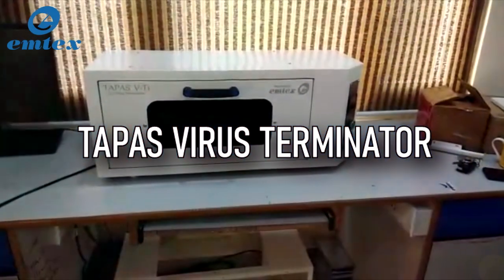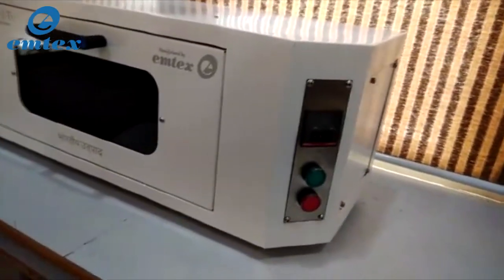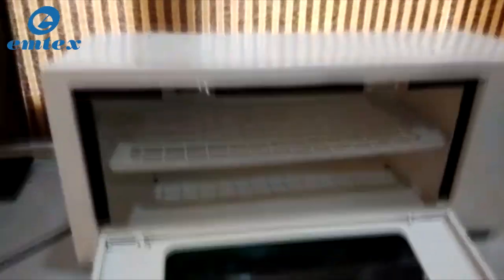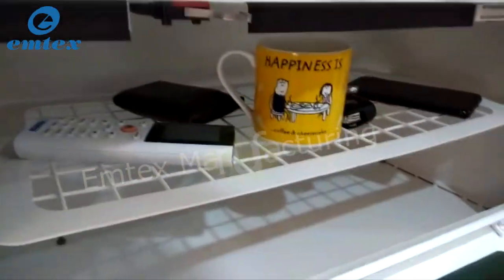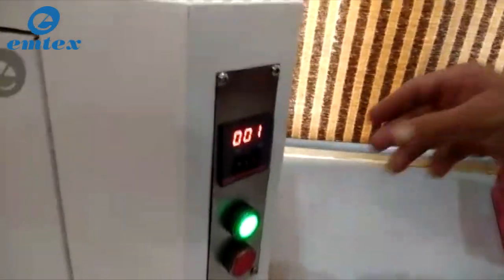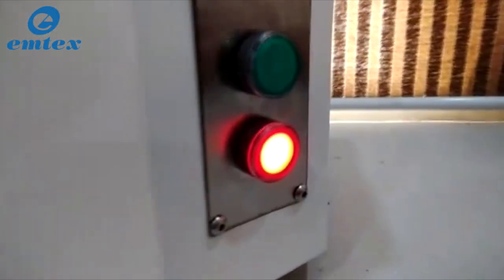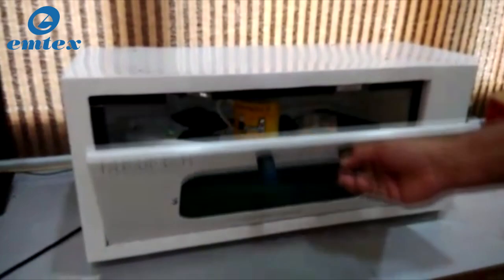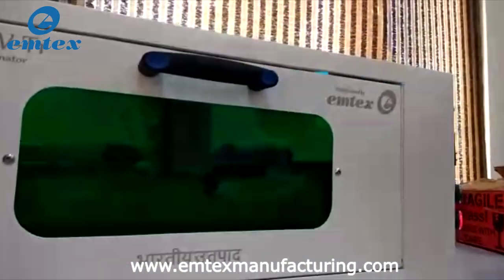TAPAS VIRUS TERMINATOR - EMTEX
Product by an IITian with technology endorsed by DRDO.

We all must prevent this virus from entering our homes/offices/factories/shops in this pandemic situation for fighting COVID-19.

WHY TAPAS VT

FOR Health & Safety against Coronavirus (Covid-19) & other Contagious Diseases.

UVC Disinfection within 1 minute
Adjustable digital timer for disinfection
Maximum effectiveness of 99.99% Safe and ease of use.
HOW TAPAS VT WORKS

Ultraviolet C lights inside the terminator disinfect the objects. The terminator emits 254nm UV light that kills any kind of bacteria and virus, like COVID-19, by destroying the molecular bonds that hold their DNA together. Unlike chemical disinfectants, UVC leaves no residues on the objects, needs no maintenance. It is clean and cost-effective. UV Disinfection is an efficient and fast technique for inactive bacteria, viruses, and microorganisms. UV Disinfection Cabinet is easy to use and 100% germ-free device which can be used by many organizations and industries to keep themselves and their workplaces secure from viruses, especially from the latest Coronavirus. The device is manufactured IN INDIA by EMTEX Manufacturing to the highest standards with an objective to ensure reliable, sterile outcomes. UV Cabinets are specifically used to kill bacteria and viruses without heat or chemical substances, hence making it safe for all objects be it electronics, mobile phones, food items, groceries, clothes or any other article that might help sneak the virus in our homes, factories, shops or workplaces.